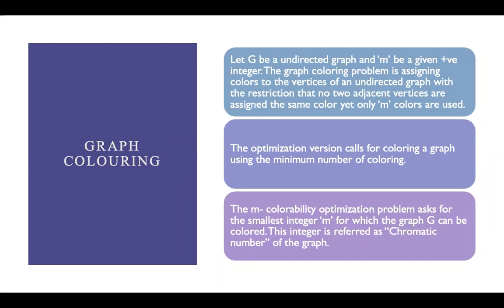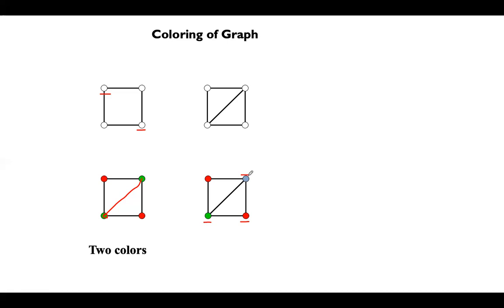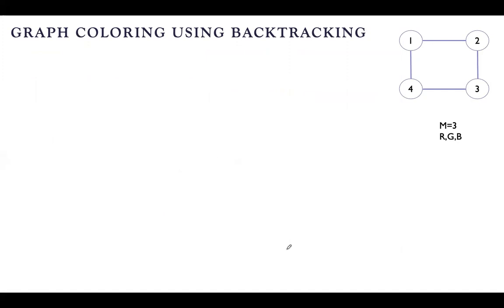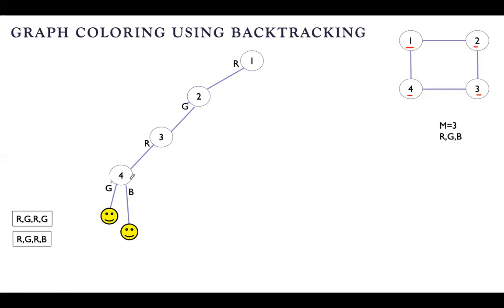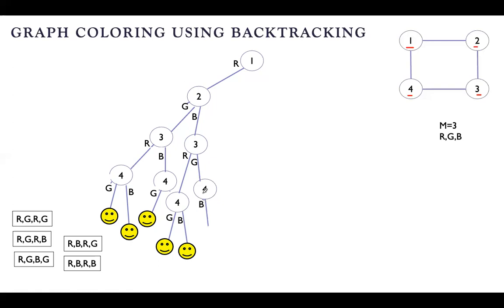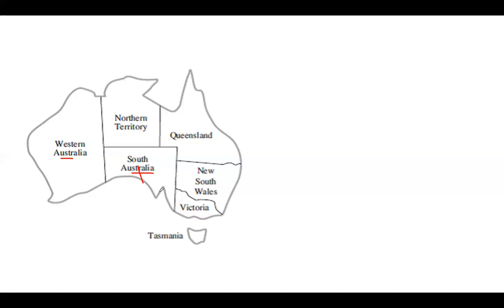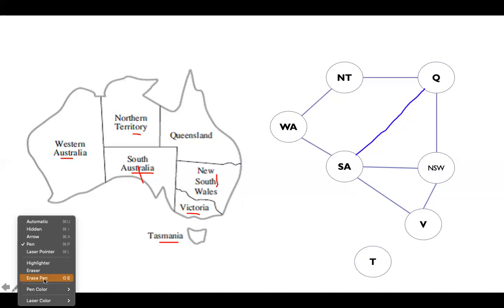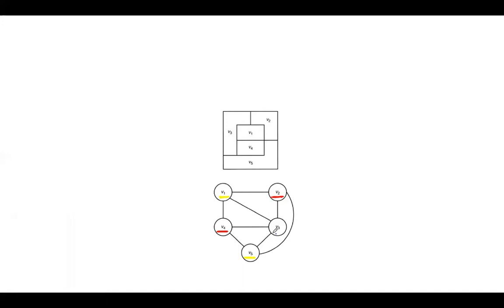Graph Colouring using Backtracking